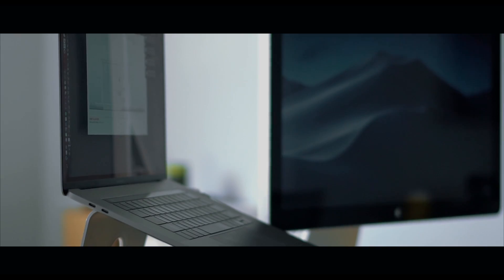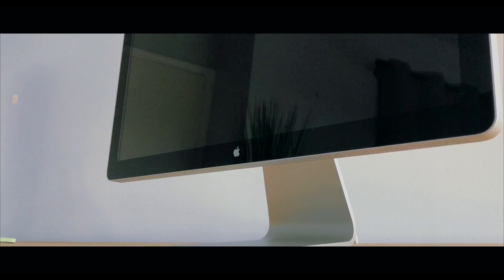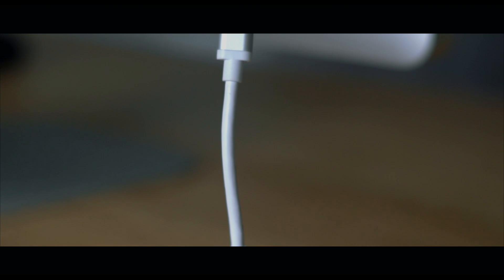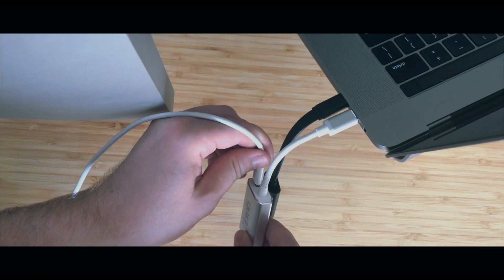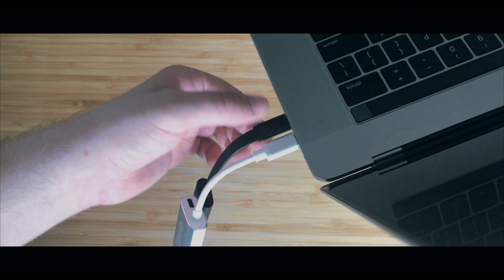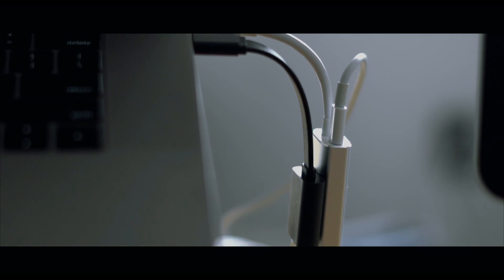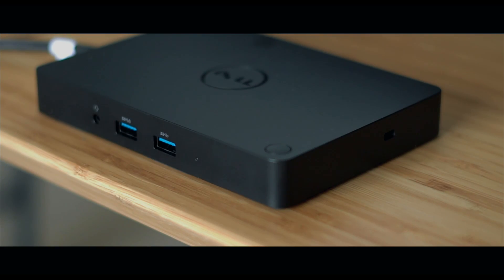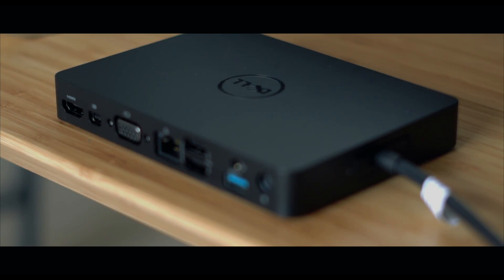How to Connect Apple 24" Cinema Display to a 2018 MacBook Pro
How to connect an Apple 24" Cinema Display to a 15" MacBook Pro. This should would with any Mac with Type Ports.

Product links listed Below,

USB TYPE C to TYPE A Adapter

Uptab USB TYPE C to Mini Display

DELL WD15 Dock.